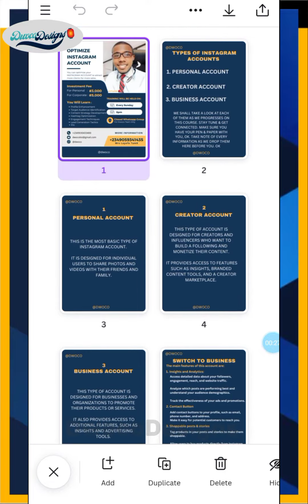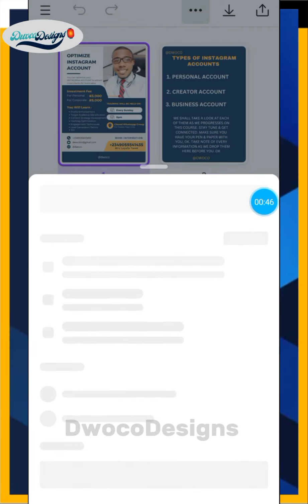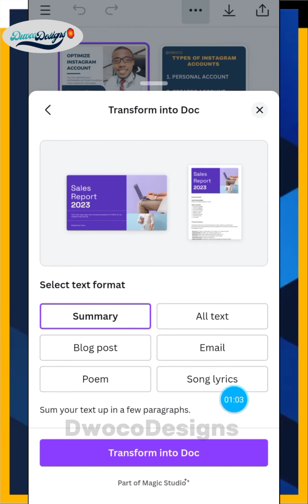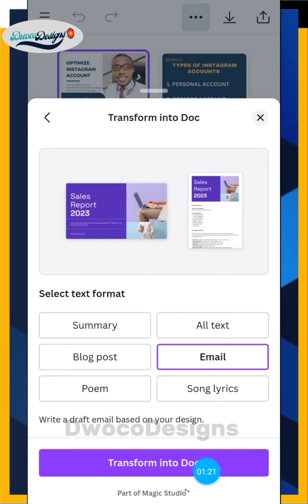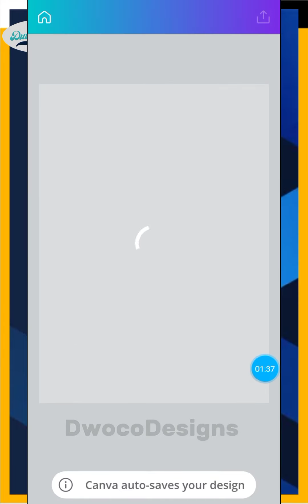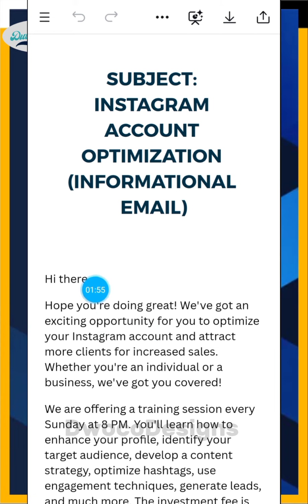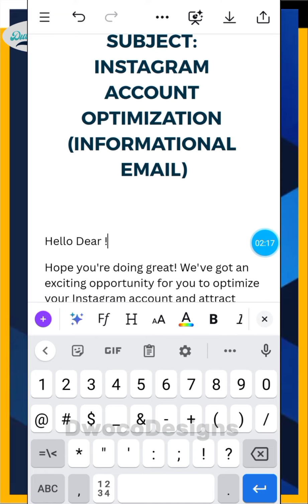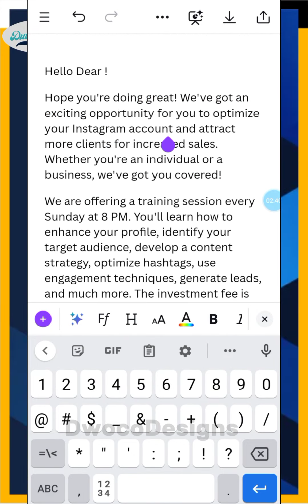From Canva Creations to Inbox Delight | Email Conversion Made Easy!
Step Up the power of your Canva designs by seamlessly transitioning them to email with this step-by-step tutorial!

 In this video, learn the easy and effective method to convert your captivating Canva creations into email-ready content for your audience.

 Whether you're a business owner, content creator, or simply want to share visually appealing content via email, this guide will streamline the process.

 Elevate your communication and engagement by bringing your Canva designs directly to your audience's inbox. Watch now and effortlessly bridge the gap between design and email marketing success!

for more updates.

1.
2.
3.
4.
5.
6.
7.
8.
9.
10.